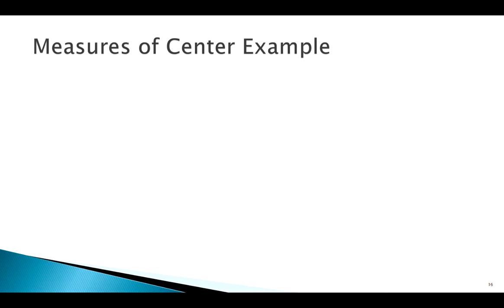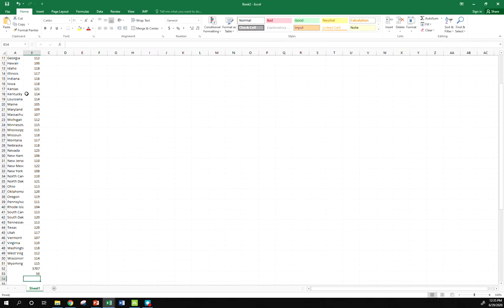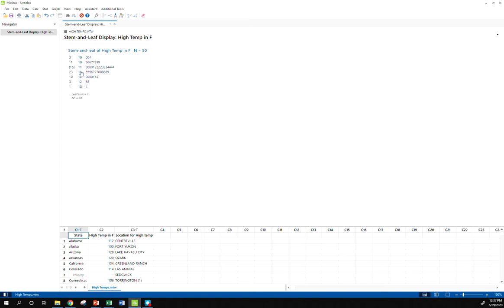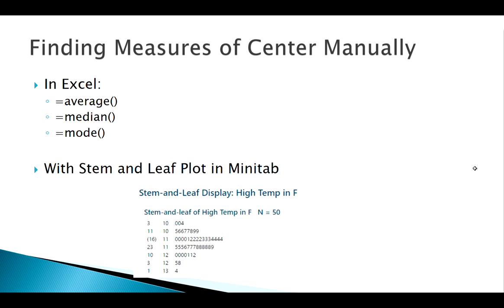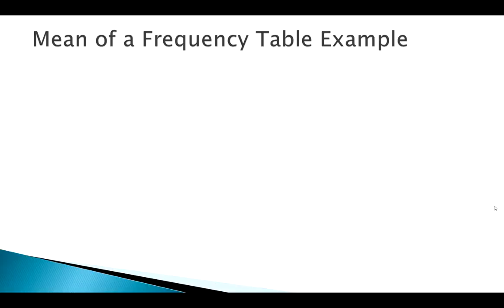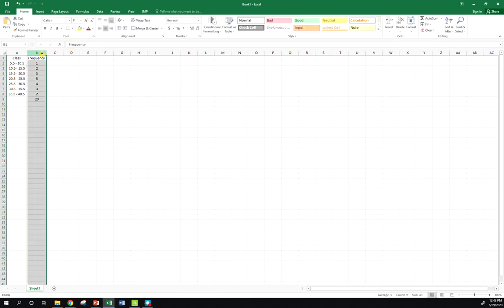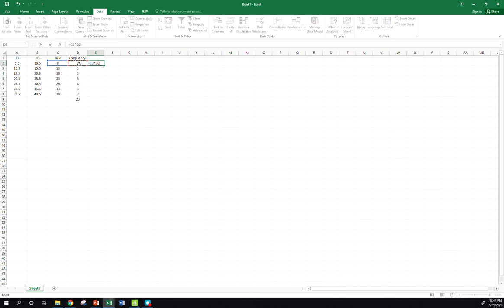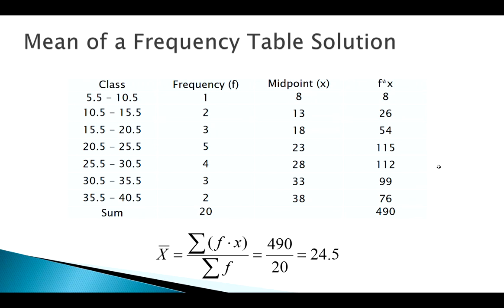Measures of Center: Application